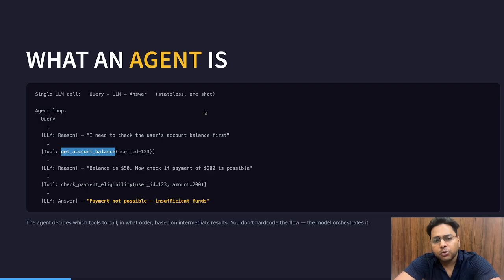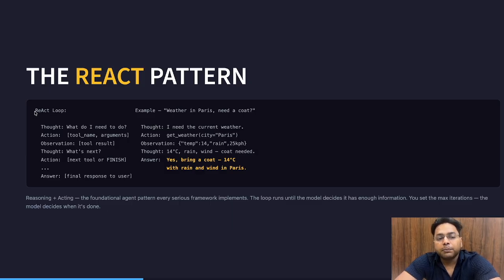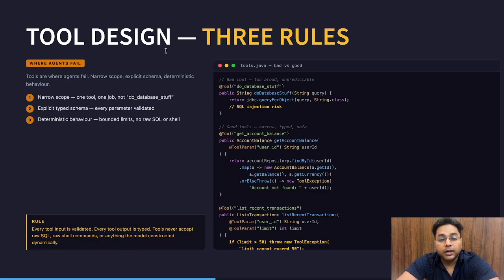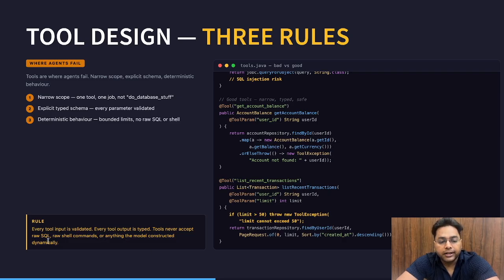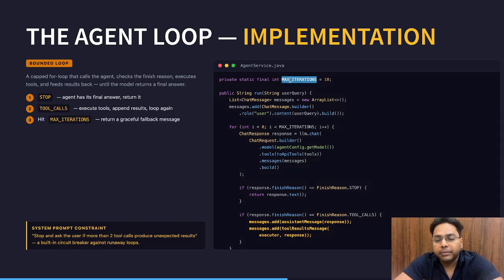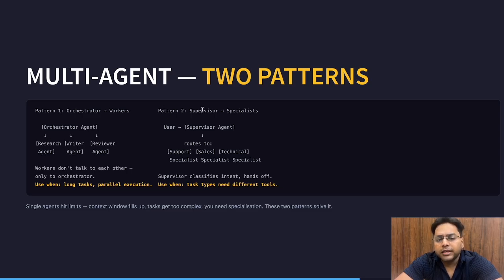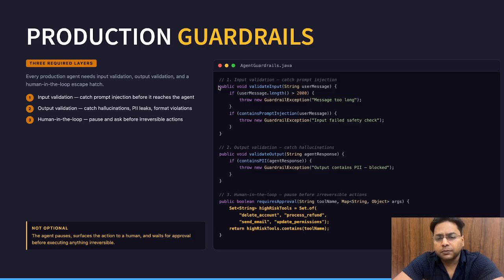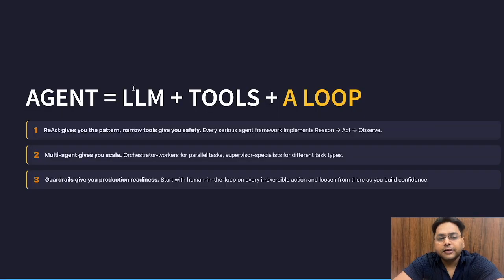6. Agentic System Design: How to Architect AI That Actually Takes Action (Not Just Chats)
A chatbot answers questions. An agent calls your APIs, reads your database, runs code, and makes multi-step decisions on its own. That's where the real enterprise value is — and where things break in ways that are brutal to debug.

In this video, we architect a production-grade AI agent from the ground up:

00:00 Chatbot vs Agent — why the distinction matters
00:25 The ReAct loop (Reasoning + Acting) — the pattern every serious agent framework runs on
04:00 Tool design principles — narrow scope, typed schemas, zero raw SQL
07:00 Building the agent loop in Java/Spring
10:00 Multi-agent patterns — Orchestrator/Workers vs Supervisor/Specialists
12:30 Guardrails — input validation, output validation, human-in-the-loop
14:00 Where to start when you ship your first agent

If you're a backend/Java engineer being asked to "add AI" to your product, this is the system design you actually need — not another prompt-engineering tutorial.